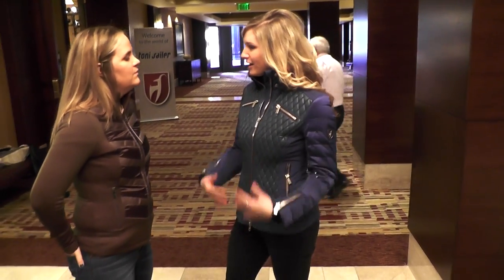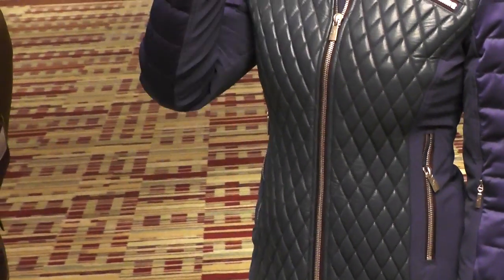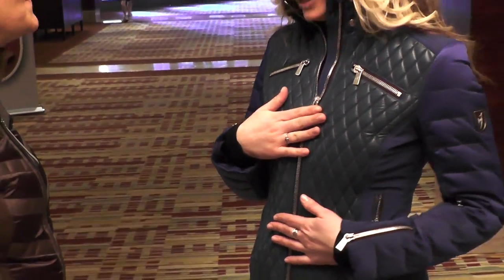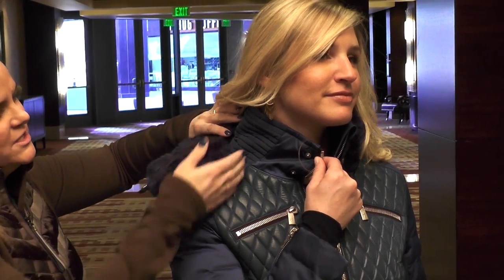Toni Sailer - Performance Ski Outerwear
Anton Engelbert "Toni" Sailer was an Austrian alpine ski racer, famous for being the first person to win gold in all three events, Downhill, Giant Slalom and Combined at the 1956 Winter Olympics in Cortina d'Ampezzo, Italy.

Founded in 1995, Toni Sailer looks to honor the legacy of this ski legend, for his sporting achievements and fashionable style.
Using materials of the highest quality that perform at the highest level. Toni Sailer presents a collection that blends functionality, performance and style.

The result is innovative design that honors history. Quality garments of the highest performance and highly fashionable ski wear.